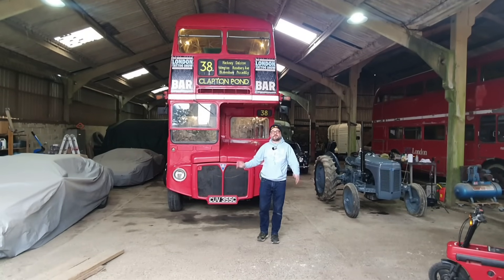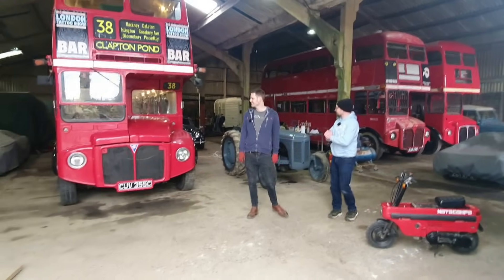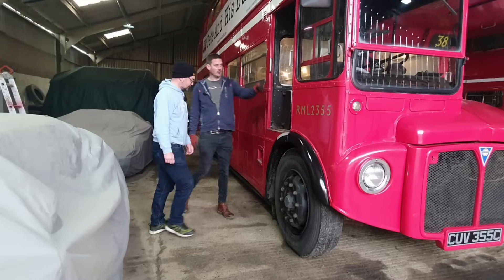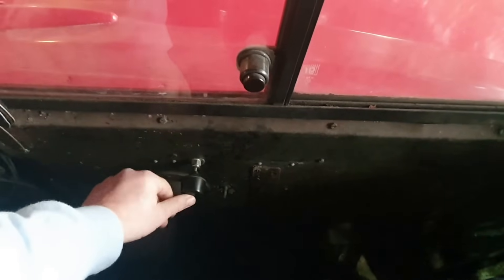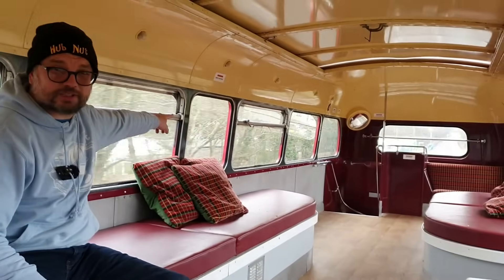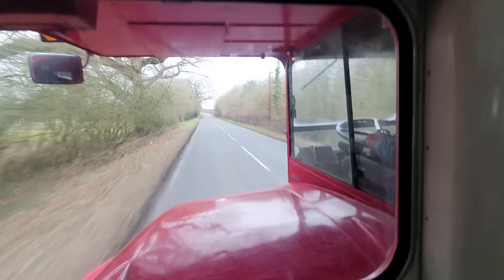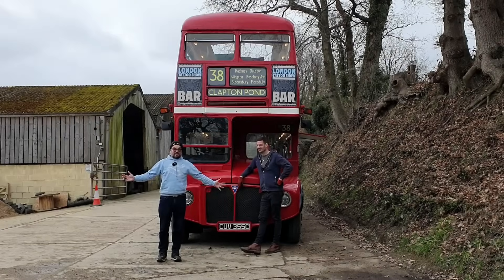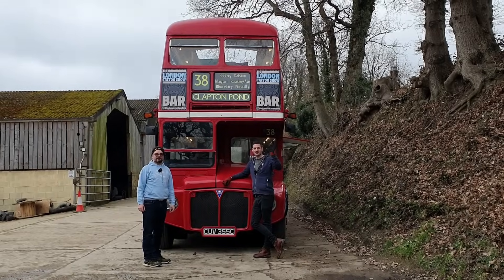Driving a London bus - the iconic AEC Routemaster!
Join a very excited me as I drive one of the most iconic vehicles of all time - the AEC Routemaster double decker bus. Designed by London Transport and AEC, it is a very clever piece of engineering. Huge, HUGE thanks to @PeteAndHisBus for letting me take the wheel. We will have a detailed chat with Pete in a future video, and have a play with some of his toys...